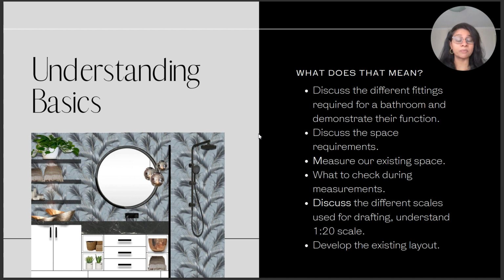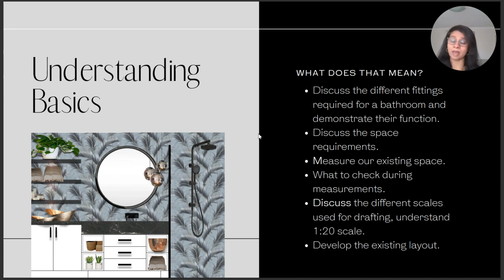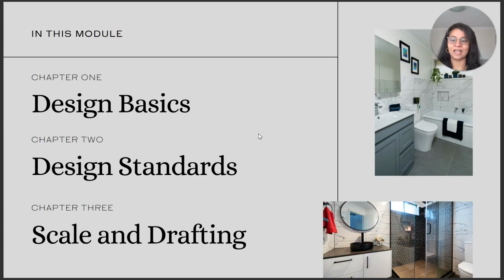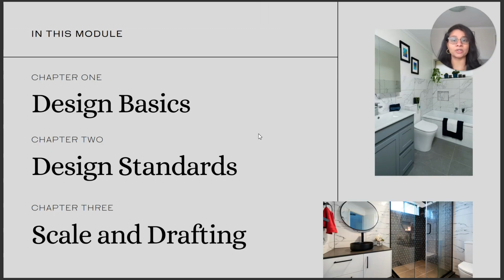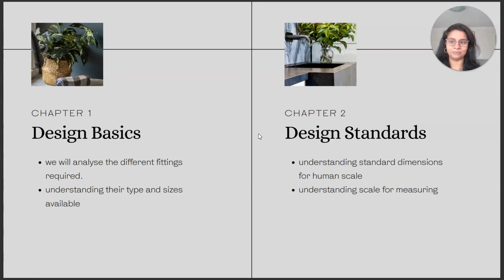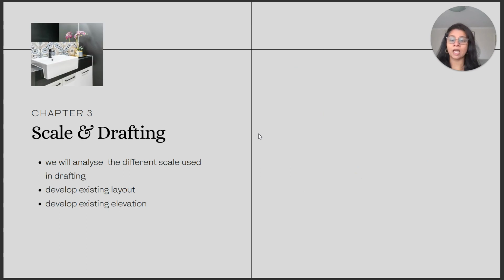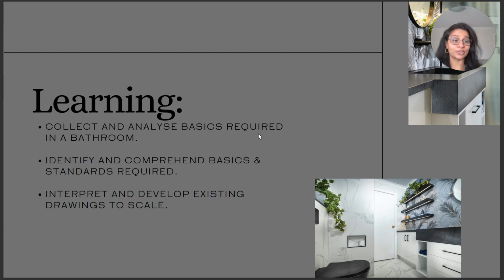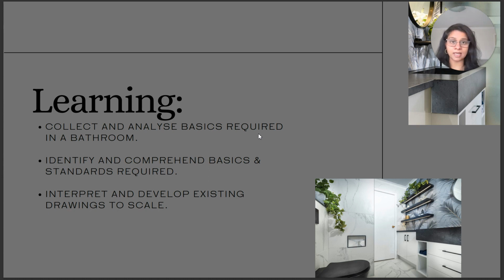MODULE 1 INTRODUCTION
An introduction to the first module:
🚀✨ Elevate your space with style! 🛁 I've just launched my exclusive online course, "Revamp your Bathroom: Mastering the Art of Design," crafted to reach a broader audience like you! 🌐✨
Don't miss out on this opportunity to revolutionise your bathroom aesthetics! 🌈✨ Thank you for joining me on this design journey. 🙌 blackfridaydeal BathroomRevamp DesignMastery 🚀